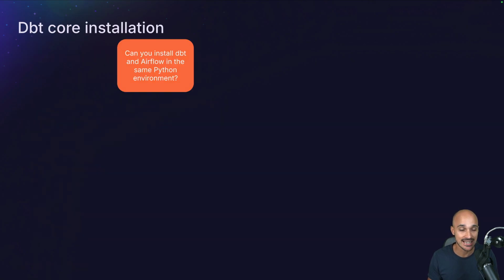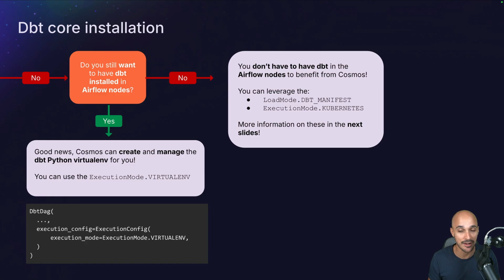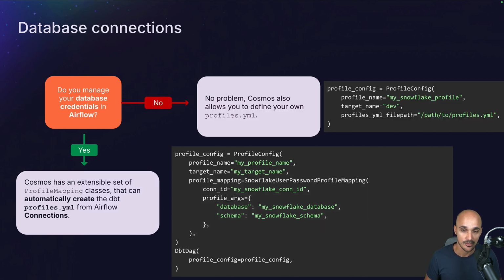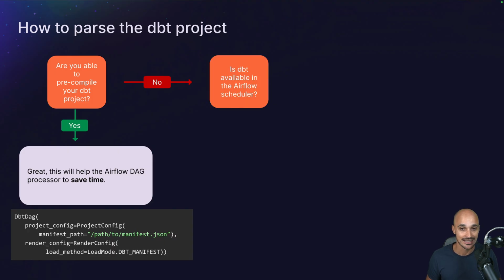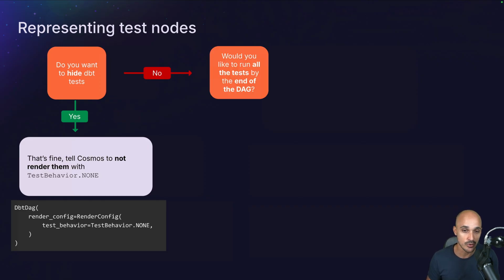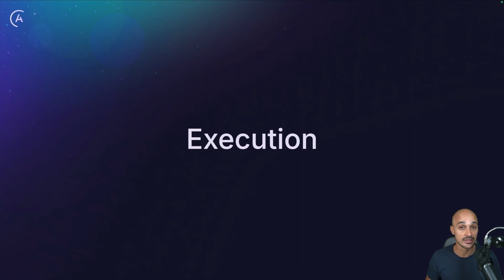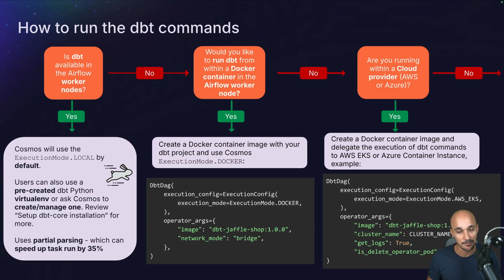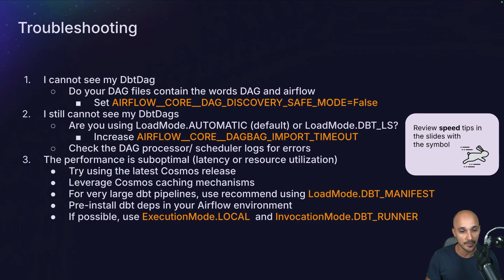Best practices for using dbt and Airflow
This video describes some best practices for orchestrating your dbt models from Airflow using Astronomer Cosmos.